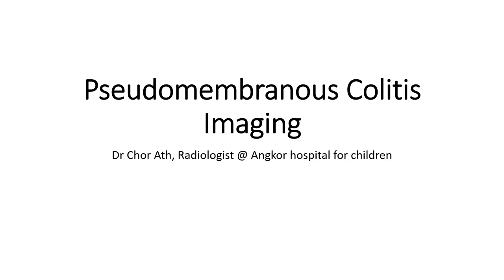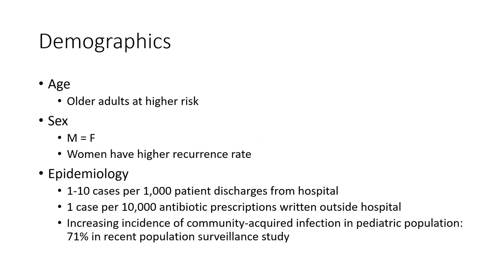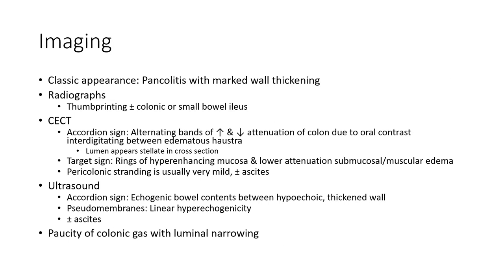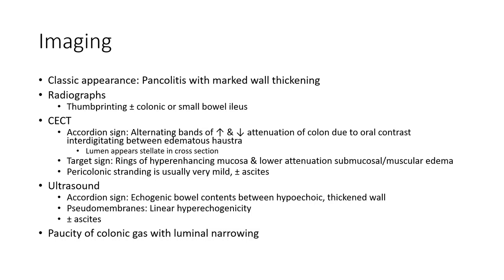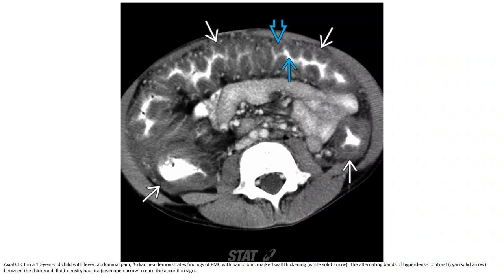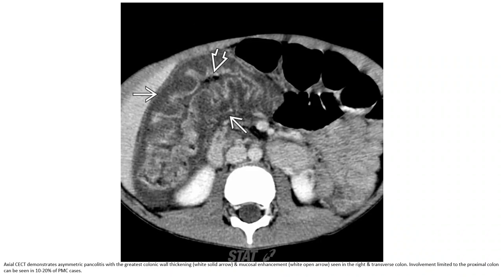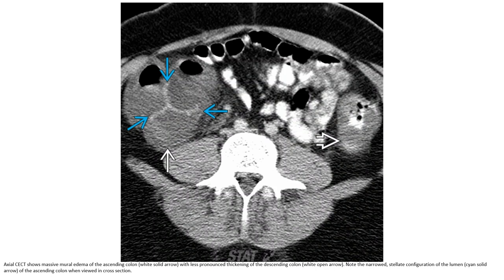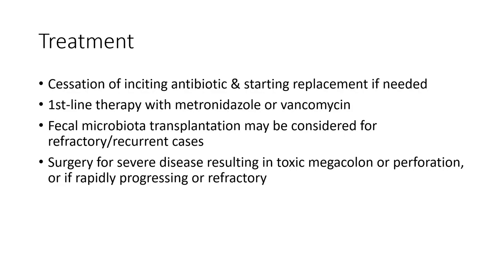Pseudomembranous Colitis Imaging